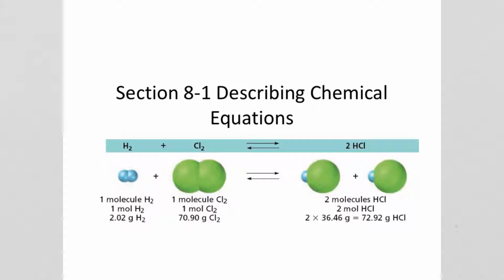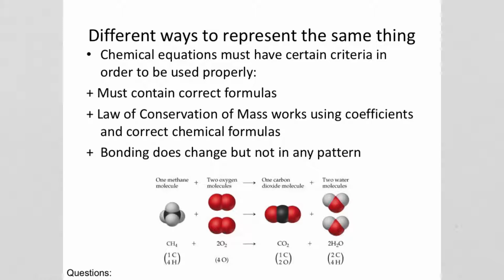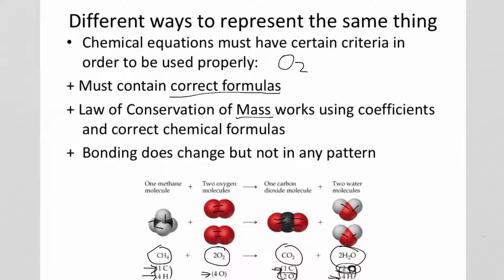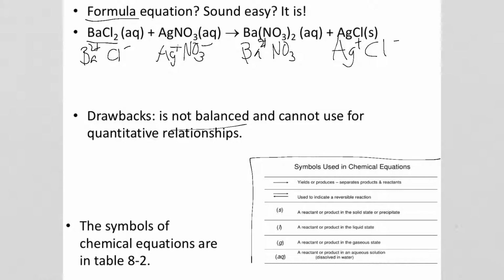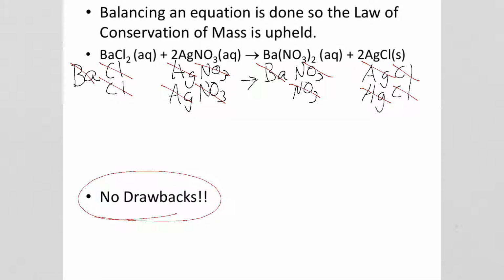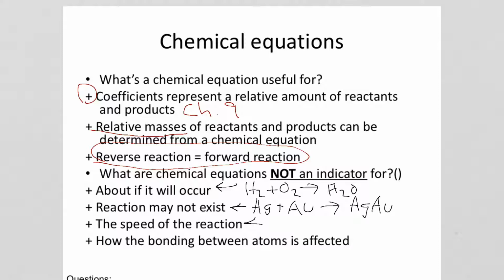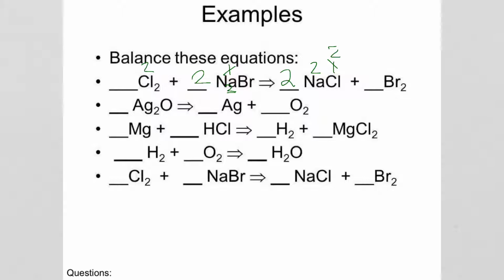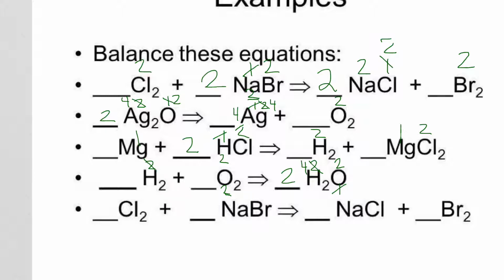HC Sarkany Balancing chemical equations